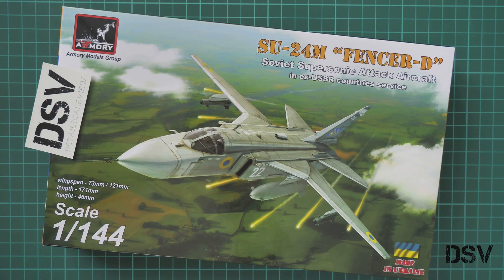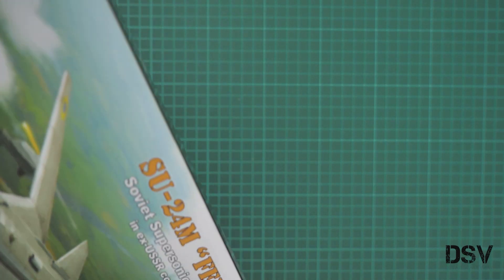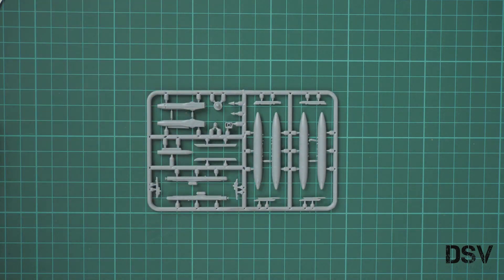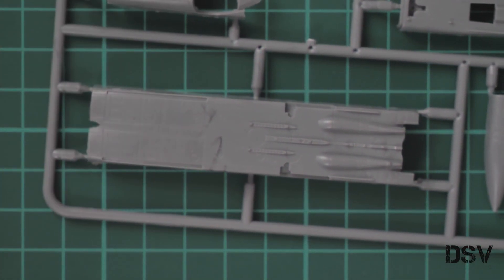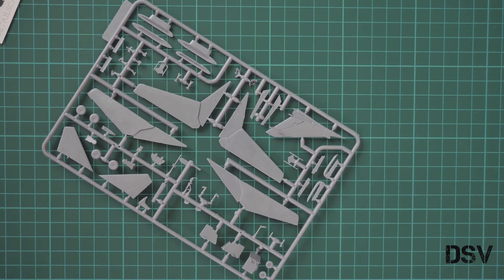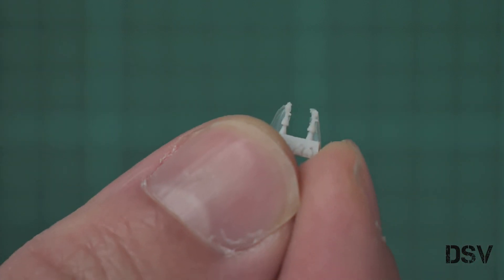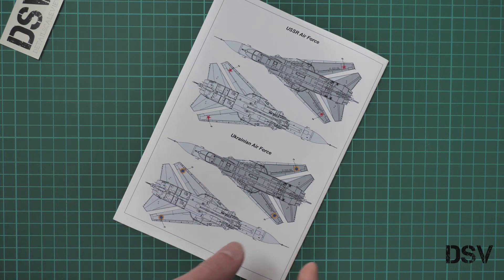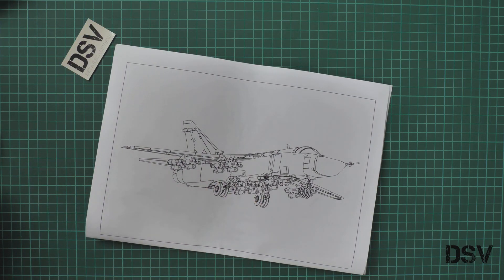Armory Models 1/144 Su-24M (14702) Review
We take a closer look at new small scale release from Armory Models. This time plastic copies Su-24M.